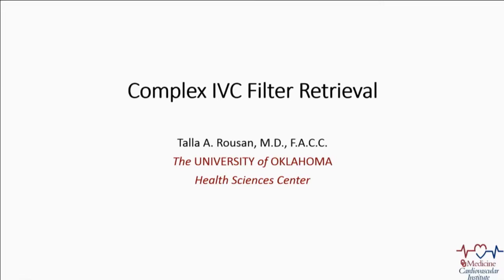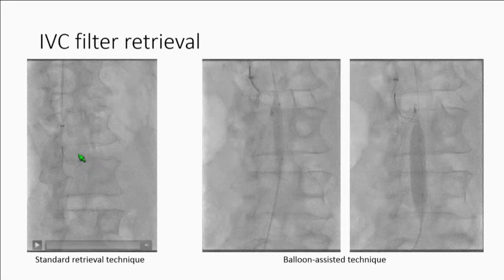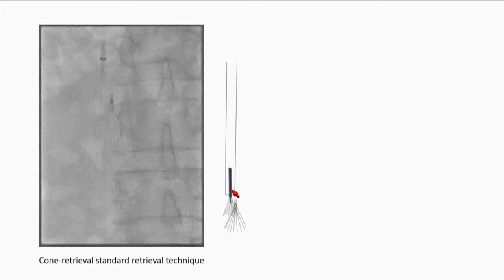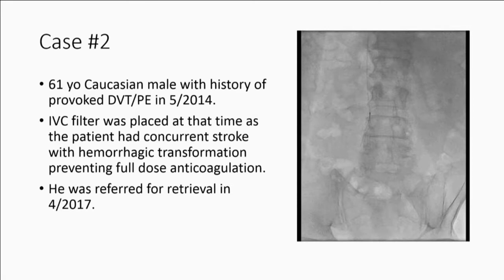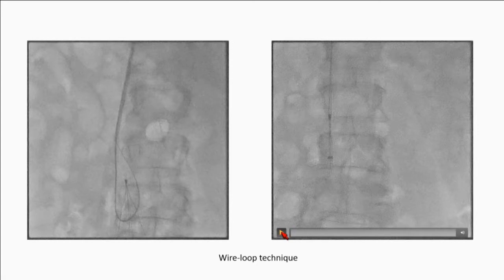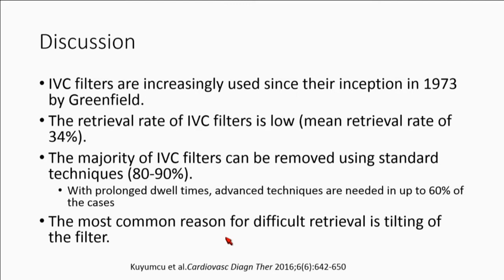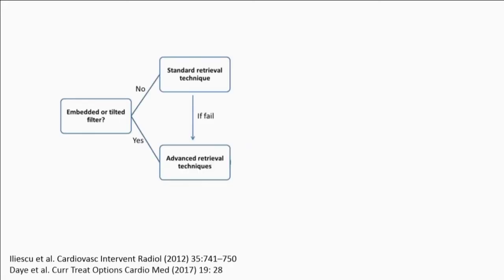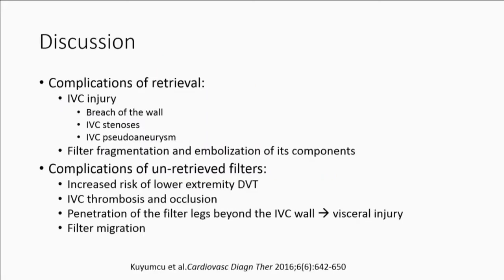Complex IVC Filter Retrieval - Tallia Rousan, MD